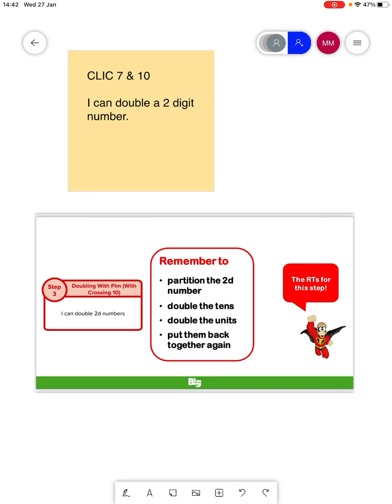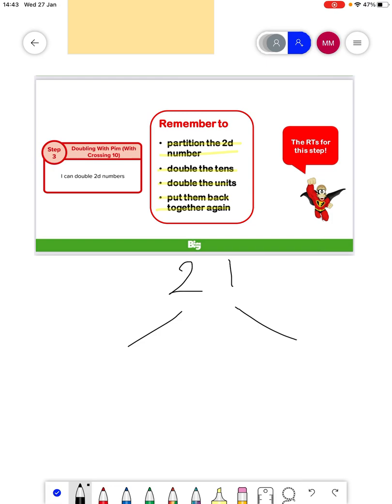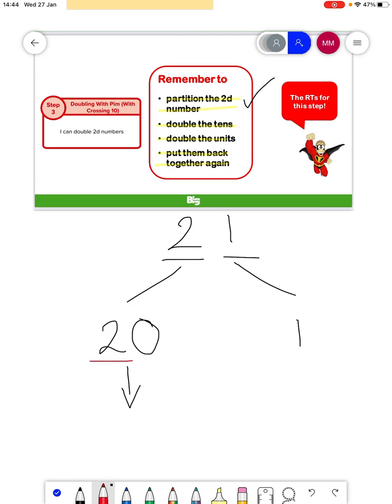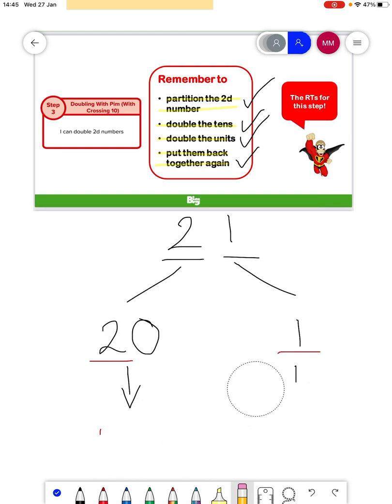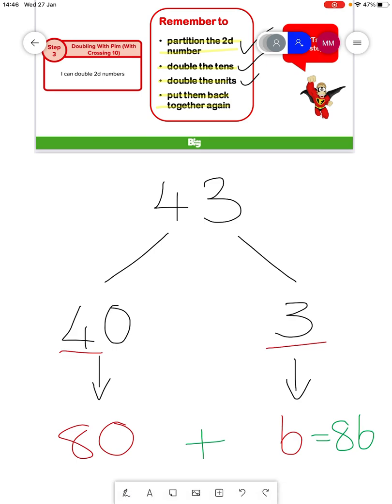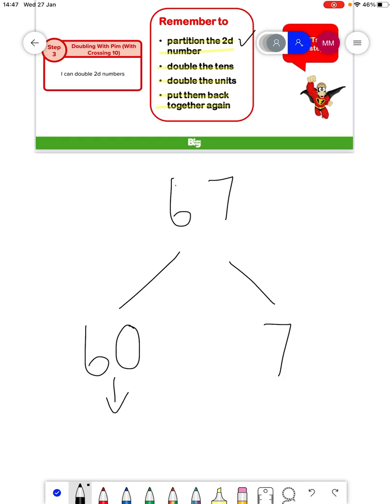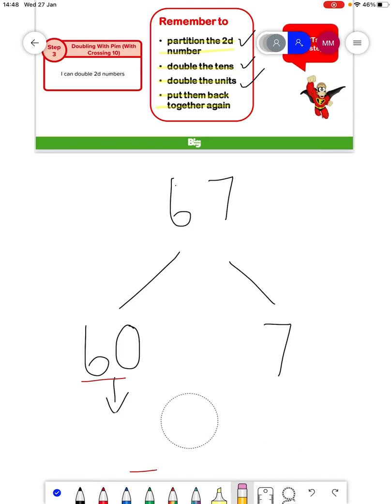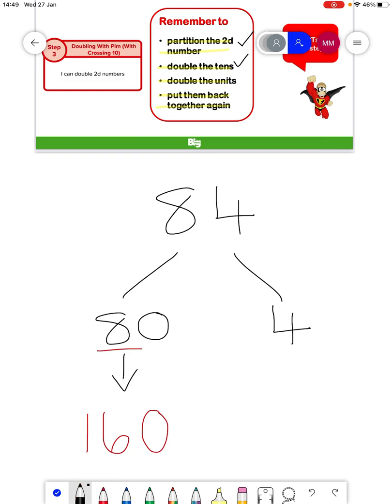CLIC 7 & 10 - I can double a 2 digit number.